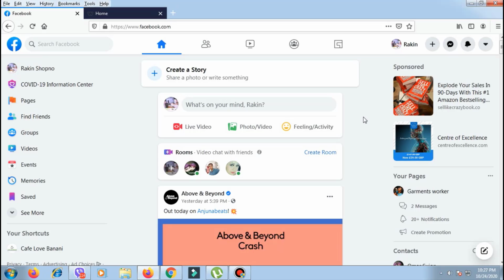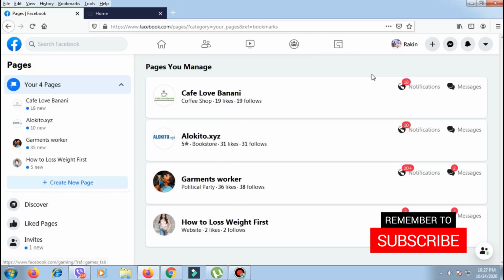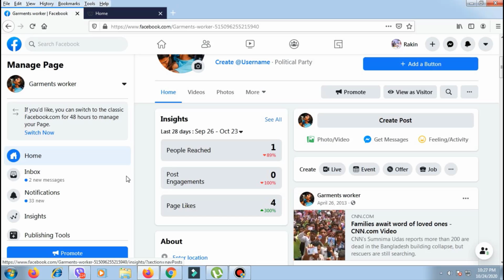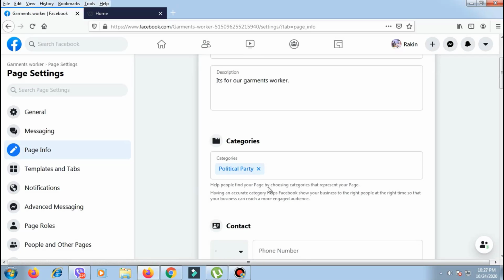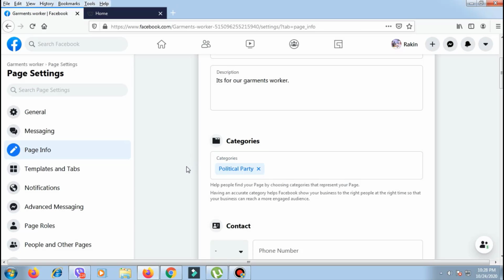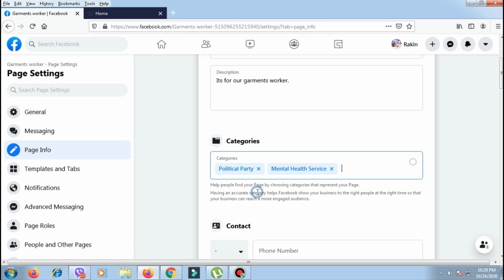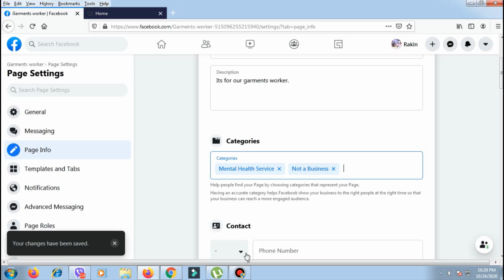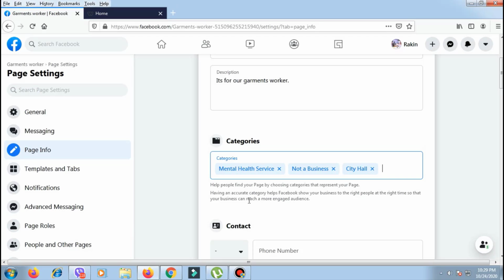How to Change Your Facebook Page Category Step by Step Process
Easy simple step process to change your Facebook business page.